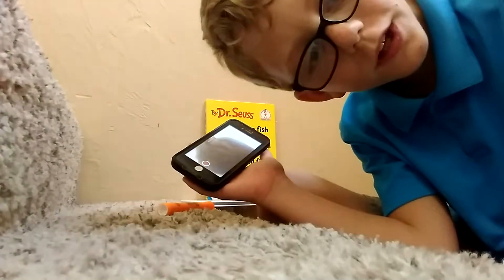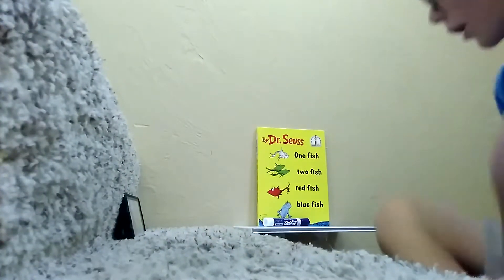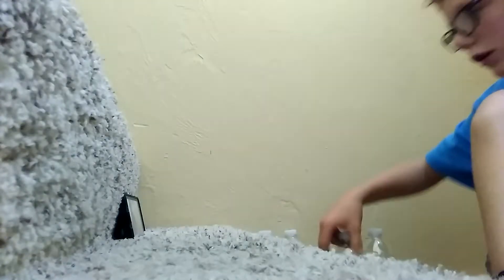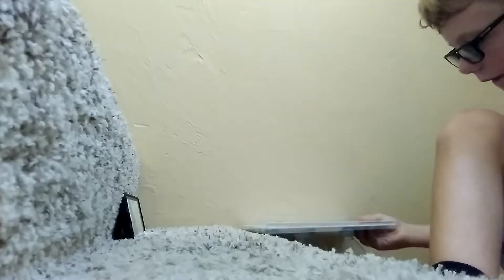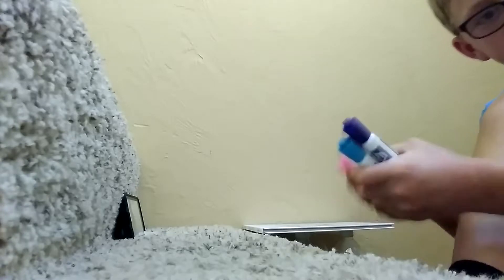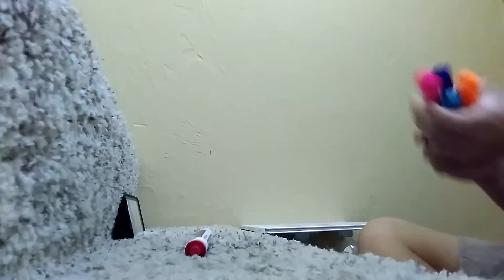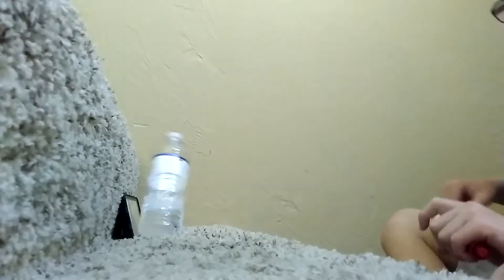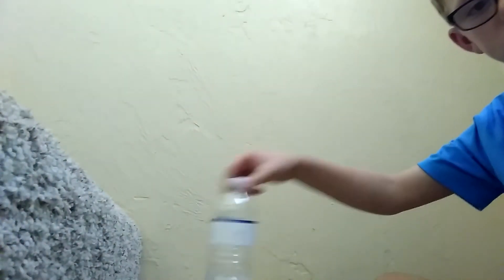Gang Savage trick shot water bottle flips marker flips trick shot 6